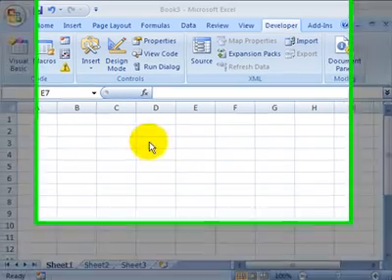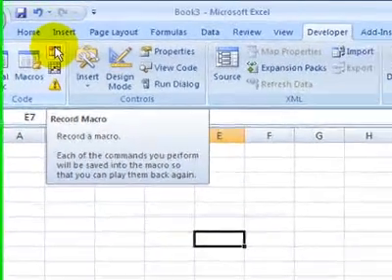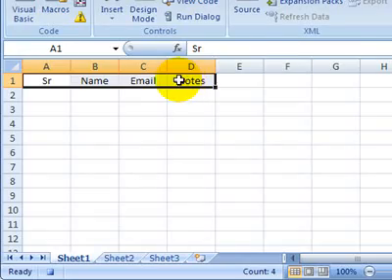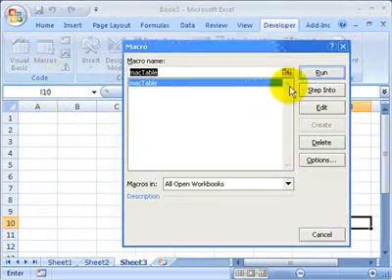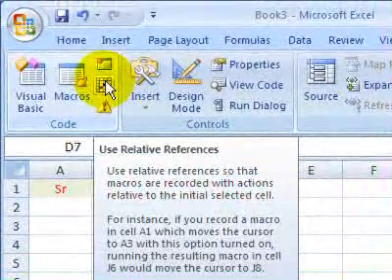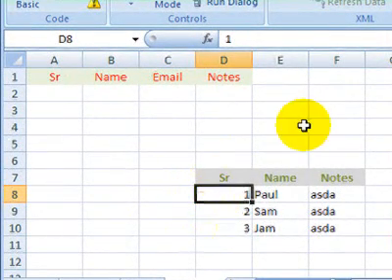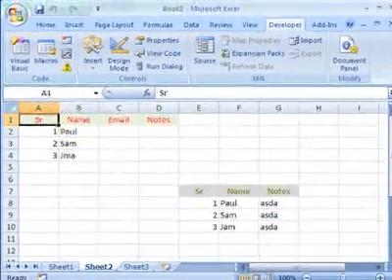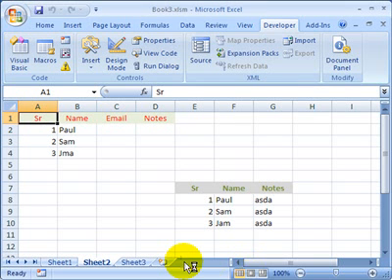VideoExcel - How to record a macro in Excel 2007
how to record a macro in Excel 2007 using absolute and relative reference by NabeelAkhtar.net